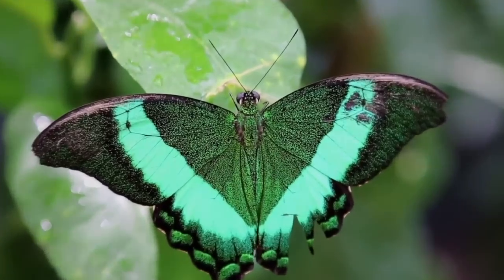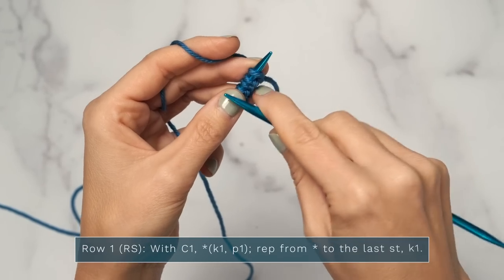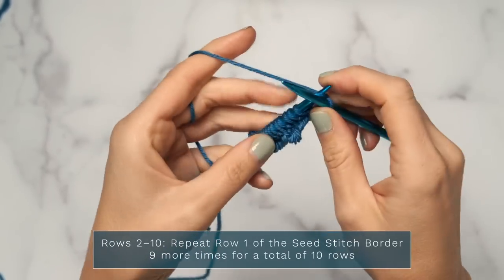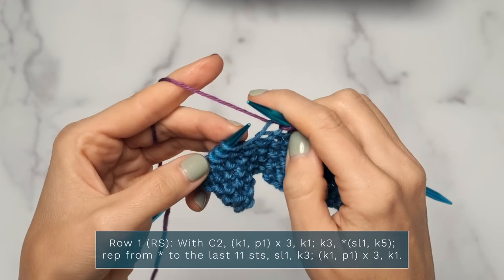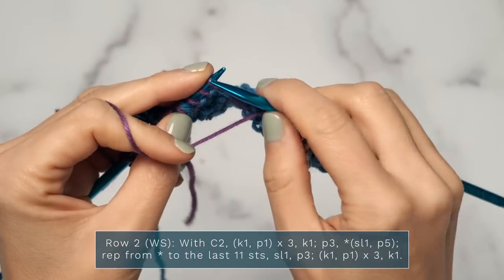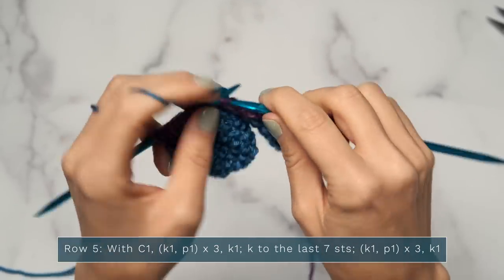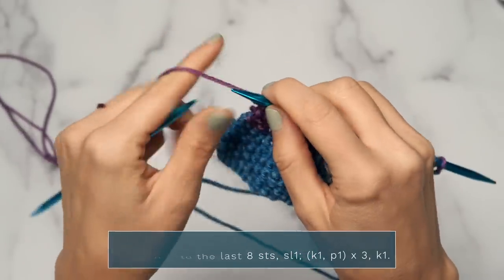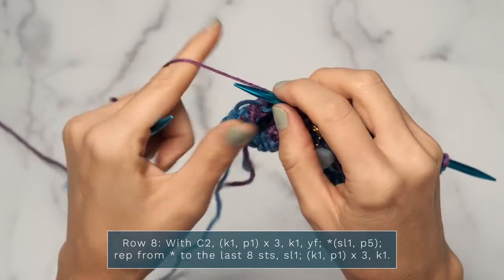How to Knit an Easy, Beginner Butterfly Inspired Shawl with Step-By-Step Instructions – Papallona!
Hello, my beautiful friend! I hope you're having a spectacular day and that you're feeling hopeful about every good thing that is surely coming your way! Today, I have a stunning, butterfly inspired pattern to share with you that I think is going to make your spirit soar!

Papallona is an Adventurous Beginner, rectangular, knitted shawl pattern that might look complicated, but is actually quite simple! It features an all-over Stockinette Slip Stitch pattern that resembles the scales of a butterfly wing. In this video, I demonstrate how to knit the Seed Stitch border, as well as the 12-row repeating pattern, while also making a mini version. You'll learn everything you need to know to knit your own Papallona shawl!

Papallona is made with our Limited Edition Amal Fingering yarn in this year's exclusive colors! This yarn is a delightful, 3-ply, linen-blend fingering weight yarn with gorgeous drape and a subtle glow from the silk. It is soft and flowing and is dyed in heathered shades with hints of undyed linen. Amal Fingering is a blend of 60% Baby Alpaca, 20% Linen, and 20% Mulberry Silk.

To knit Papallona, you will need one skein each of C1, C2, and C3. Our sample is shown in colors Desire (C1), Brilliance (C2), and Optimism (C3), and 340 to 350 yds (302 to 334 m) of each color were used in the sample shown. The sample used approximately 1,040 yards (951 m) total.

Be sure to order all you need for your project because once these Limited Edition colors are gone, they are gone for good!

Have a marvelous day, and take care of yourself as you take care of others! We aim for one a week, and most are free for a limited time only. XOXO

Facebook.com/expressionfiberarts
Instagram.com/expressionfiberarts